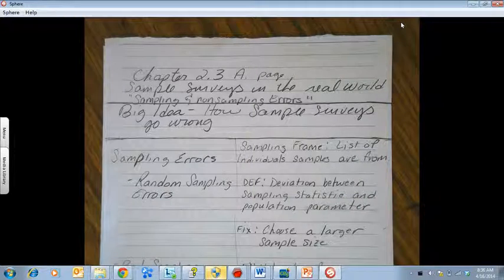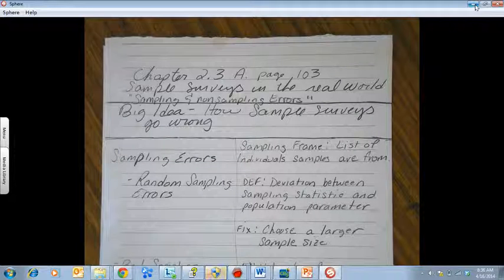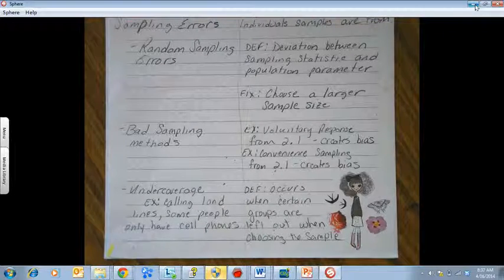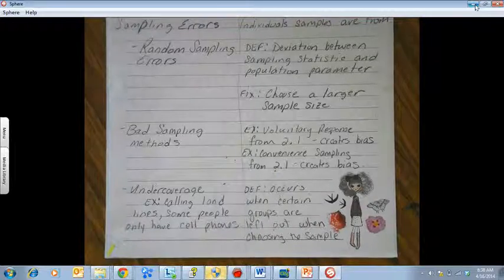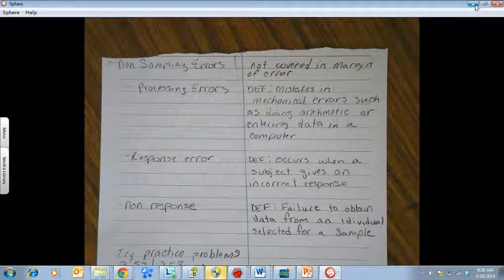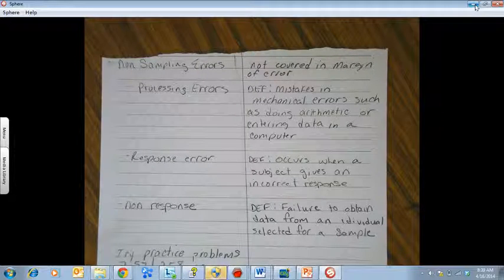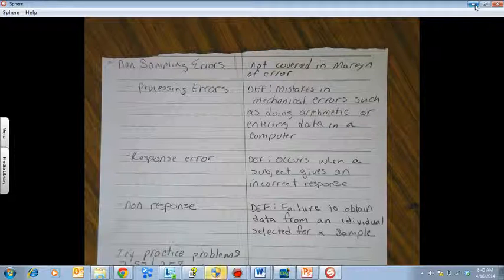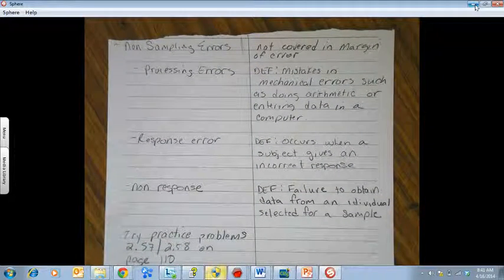Lecture 2 3 A